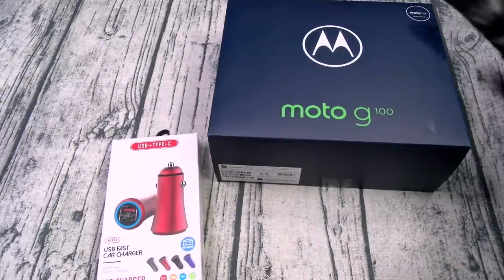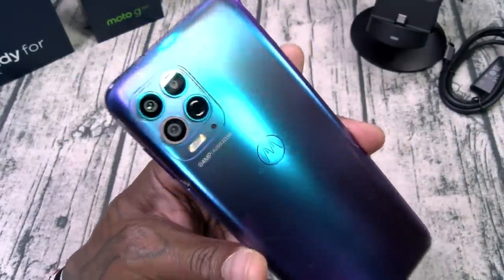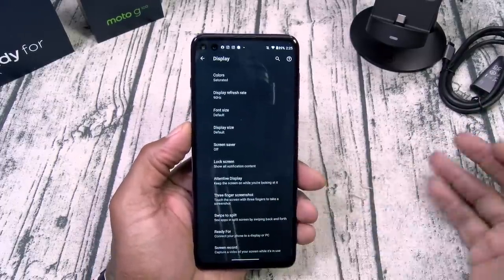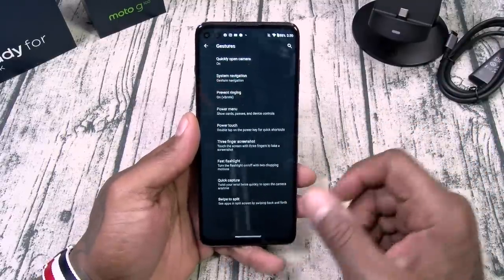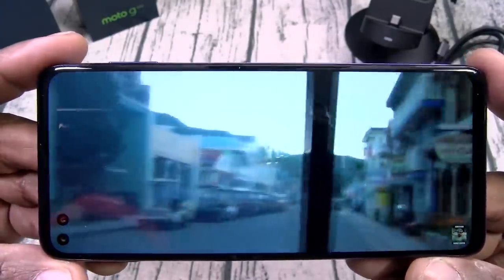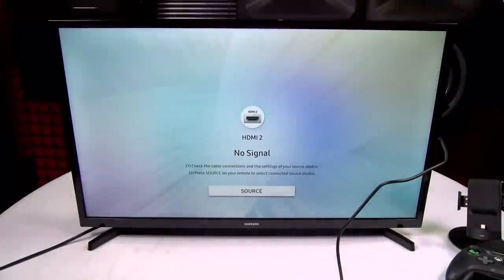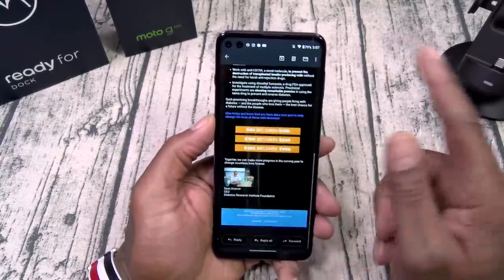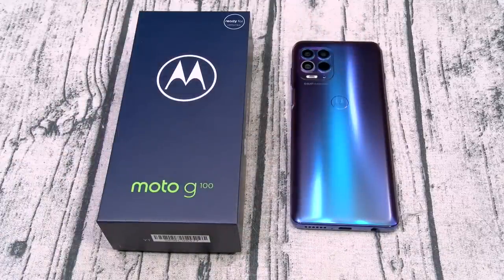Moto G100 "Real Review" - The Most Powerful G Series Phone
Moto G100

PSN: FlossycarterFGC